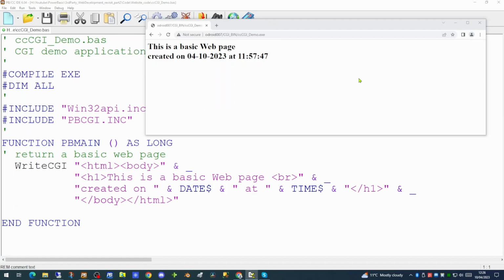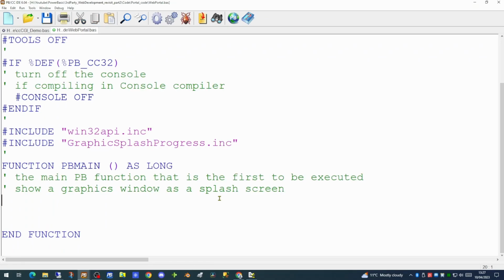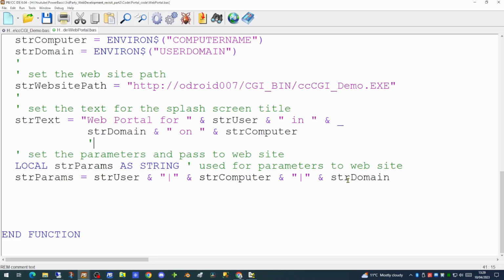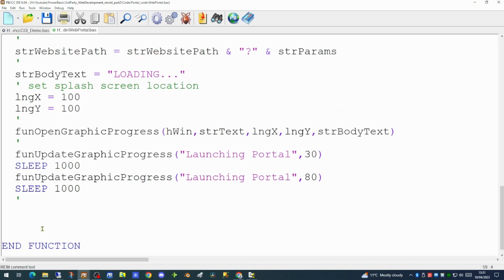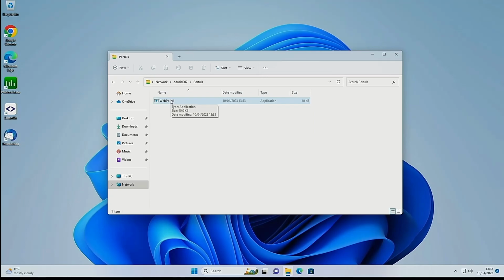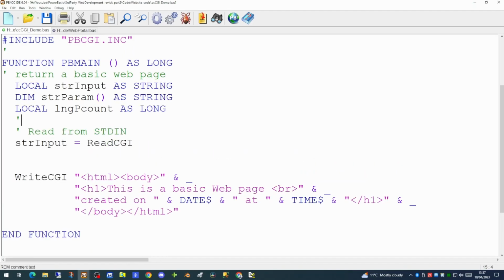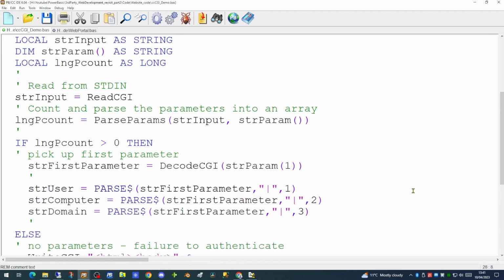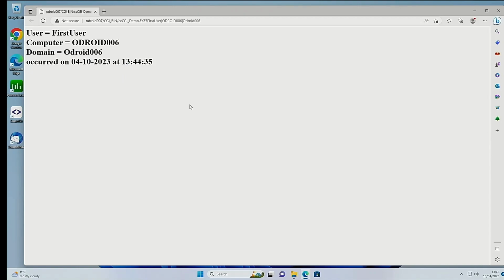Abyss Web Server and PowerBasic - part 2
In this series of videos, which are aimed at those who have never coded in PowerBasic before, I cover one element of Web Development - today it's creating a Portal application for the CGI application hosted on the Abyss Web Server to allow it to determine user athentication.

I don't work for, nor am I paid by, the owners of PowerBASIC or Aprelium, I'm Just a fan of their products.